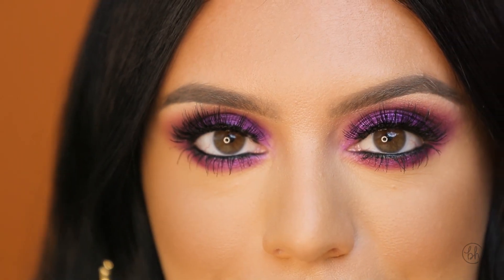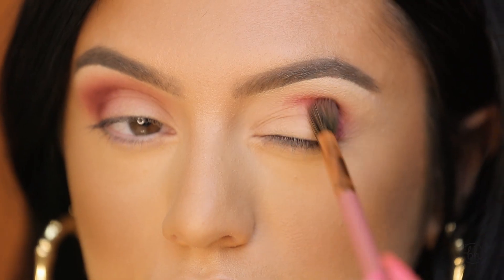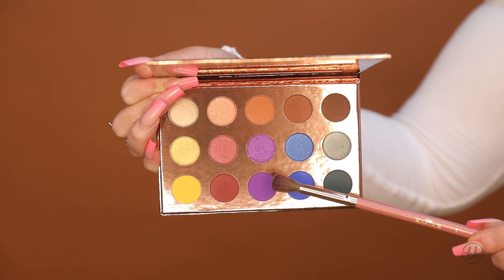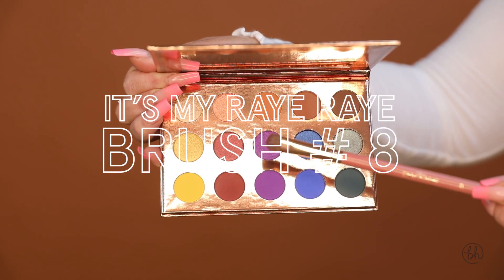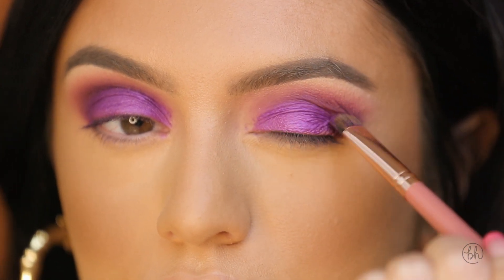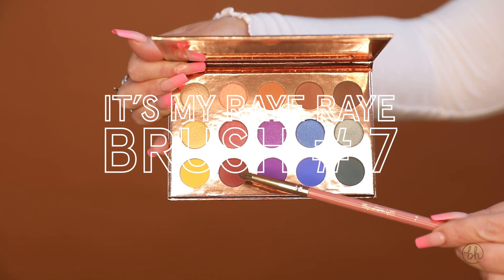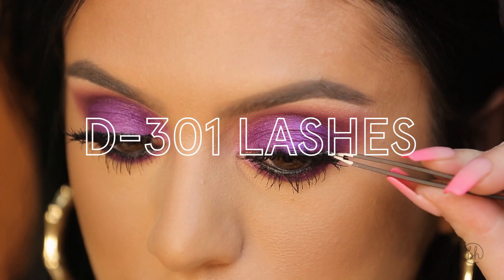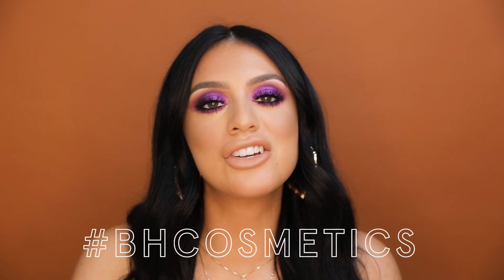Purple Smokey Eye Tutorial | ItsMyRayeRaye Palette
Charmed by this look, your Majesty. @deelishdeanna chose these chic shades and more from our NEW @itsmyrayeraye palette to create this purple smokey eye that’s giving us ALL the feels. Don’t forget your D-301 lashes!

ItsMyRayeRaye
15 Color Shadow Palette